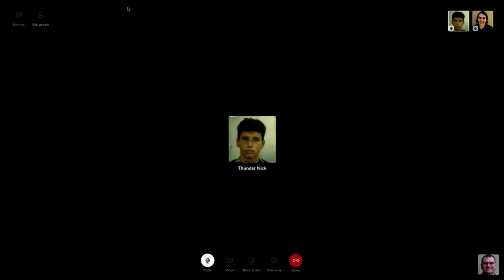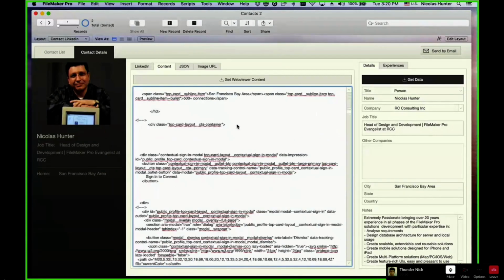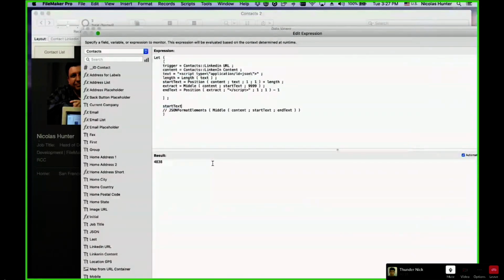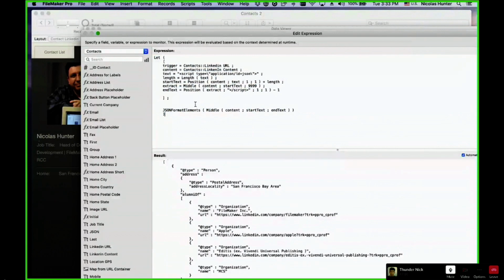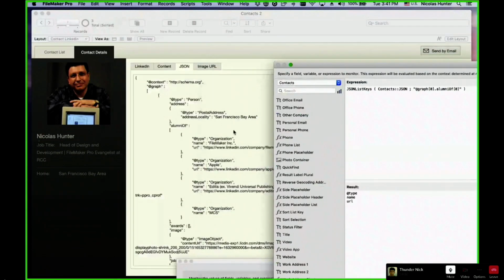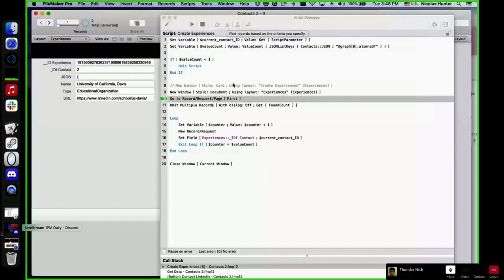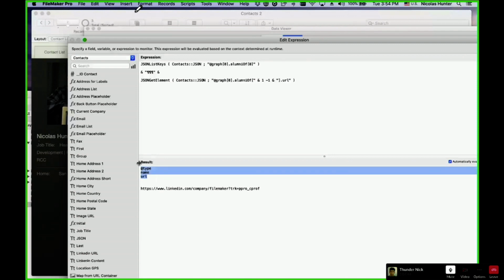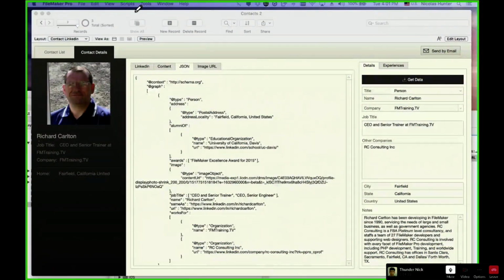Get Data out of the FileMaker Webviewer - Old School Screen Scraping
7199 - LiveStream - 7.27.21 - How to get Data out of the FileMaker Webviewer - Old School Screen Scraping

Nick Hunter is here with another awesome demo to show you how the basics of getting Data out of  your FileMaker webviewer!

FMTraining.TV
2122 9th St., Suite 102